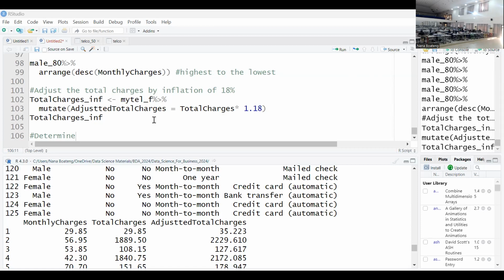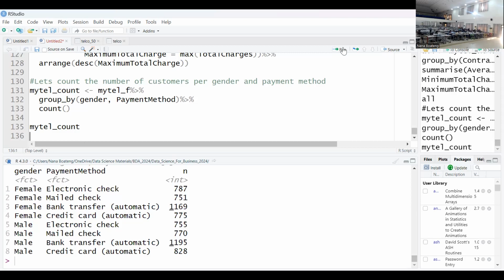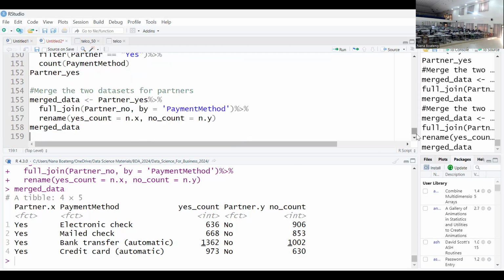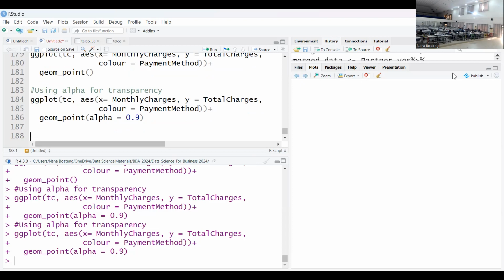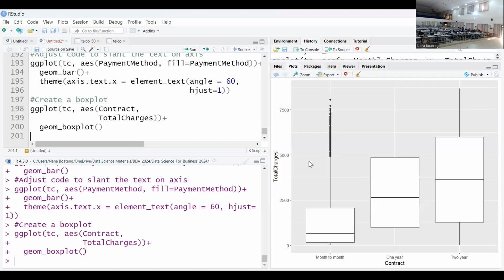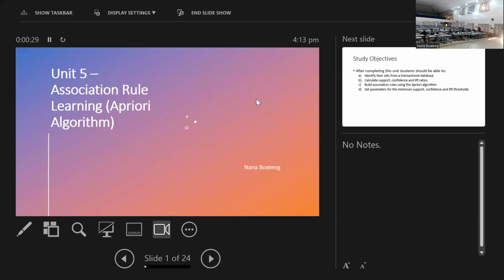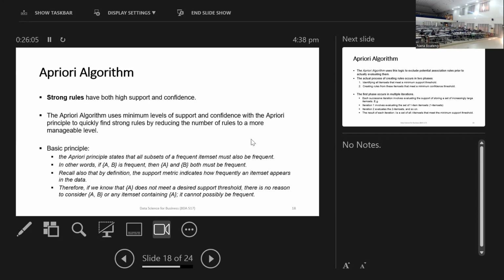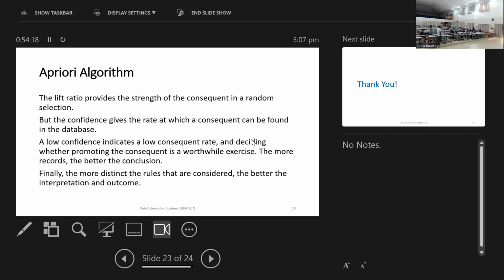Unit 4: Data Exploration and Manipulation with DPLYR +- Unit 5: Association Rule - Nana Osei Boateng